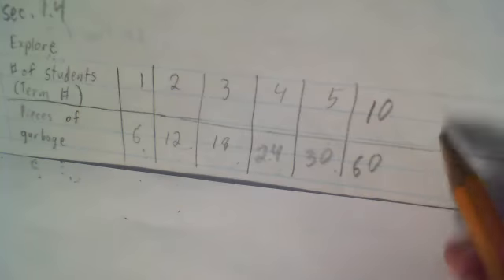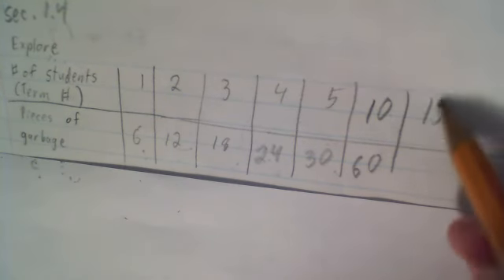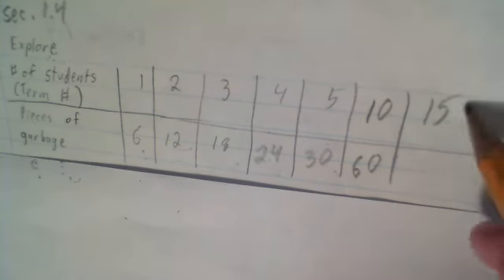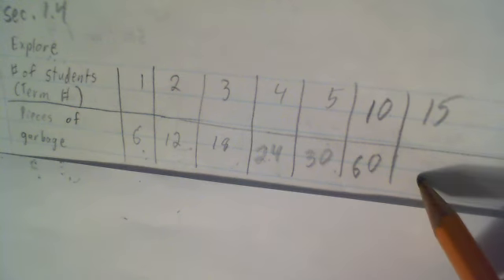Math 1 4 explore